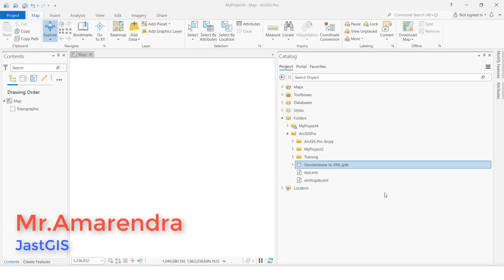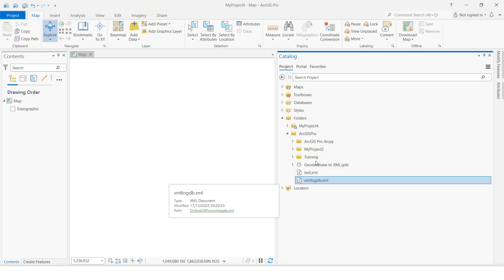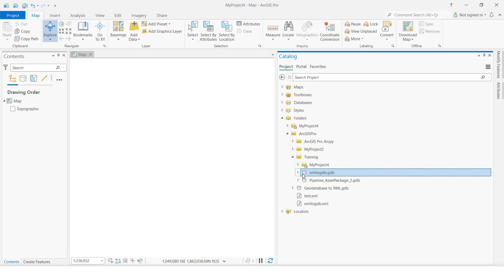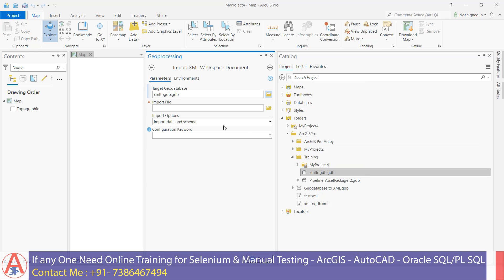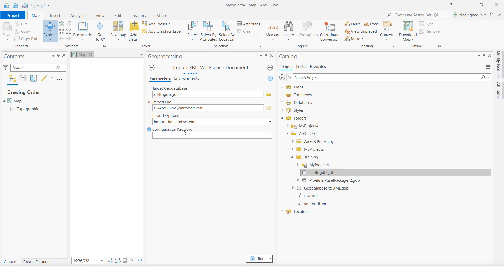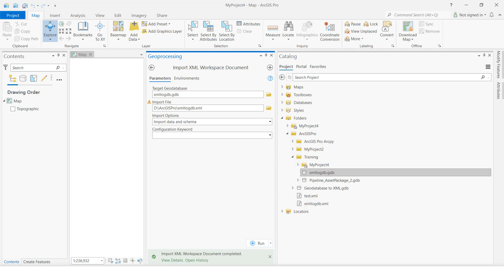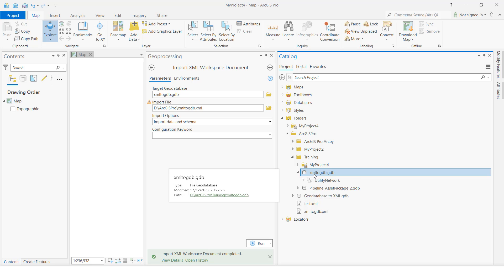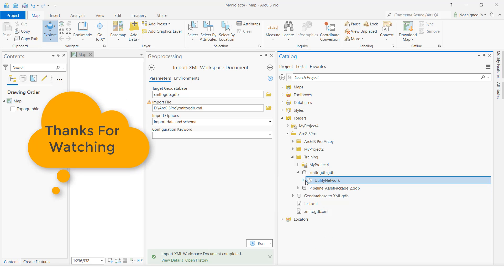ArcGIS Pro: How to Import XML to GDB||Import XML to GDB in ArcGIS Pro|| By JastGIS